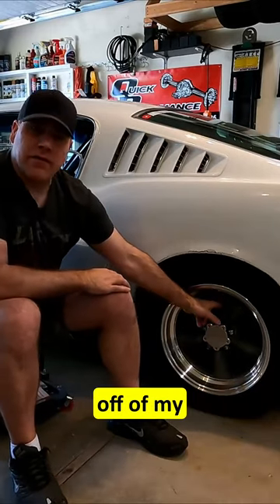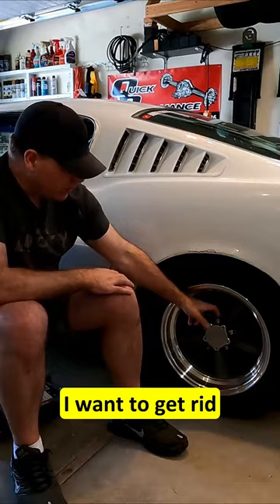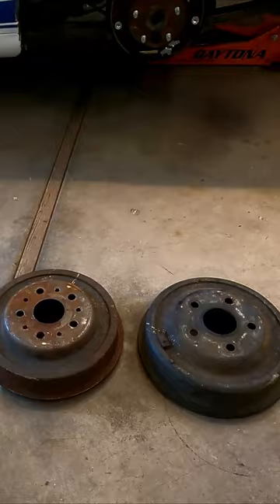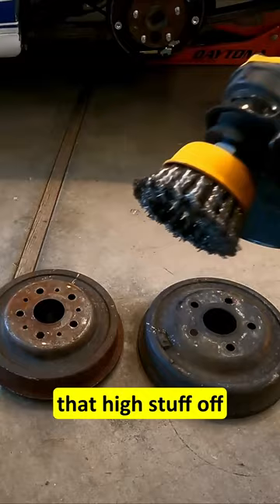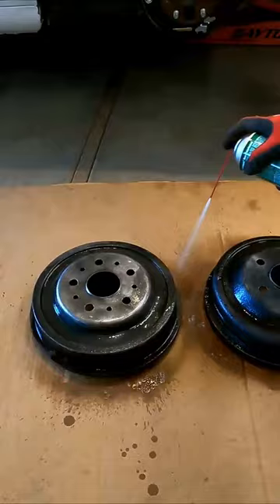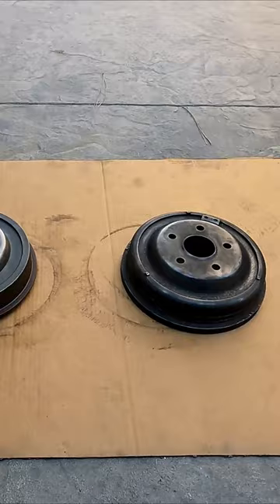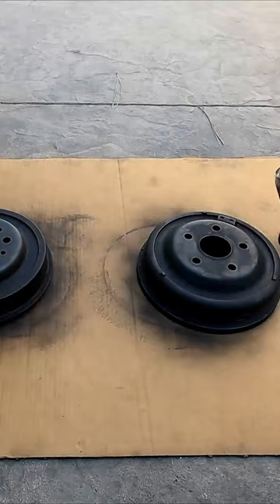Painting Rear Drum Brakes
This is a YouTube Short for the full video I made on cleaning up and painting the rear drum brakes on my 1966 Fastback.